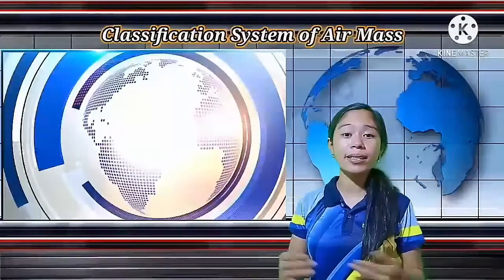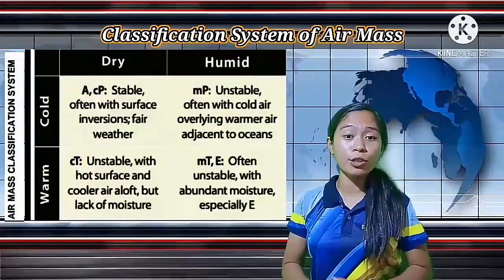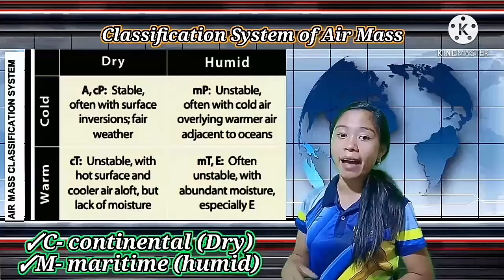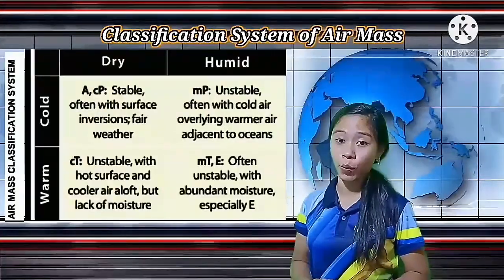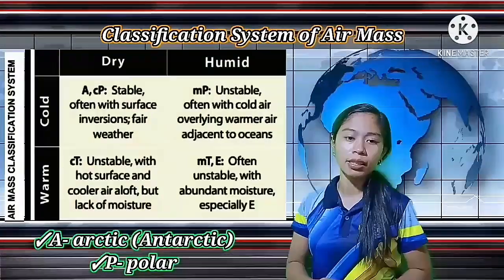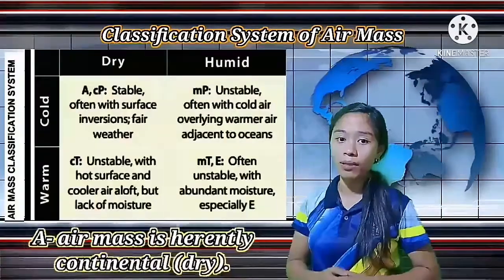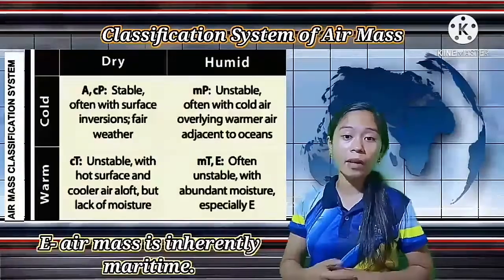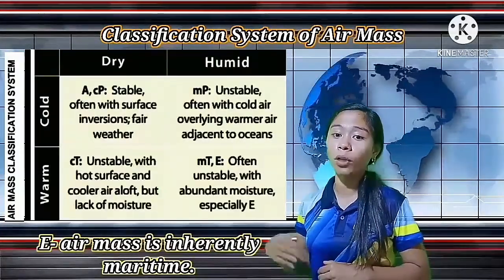Weather System and Climate